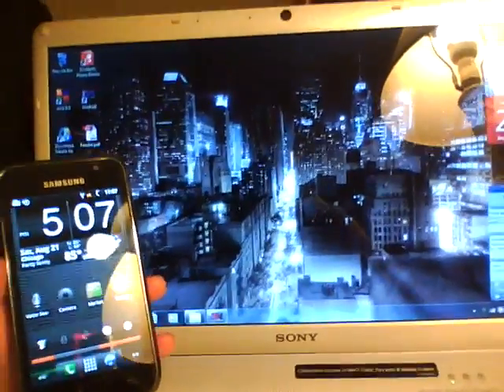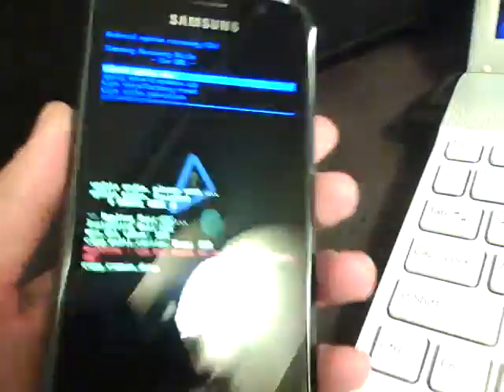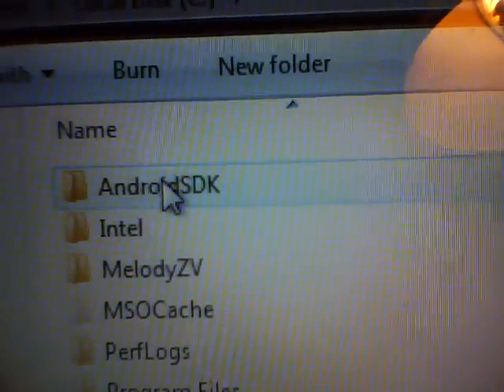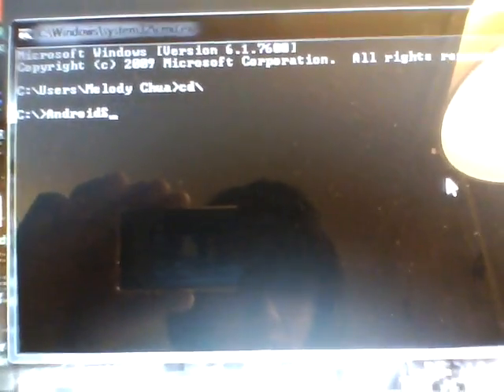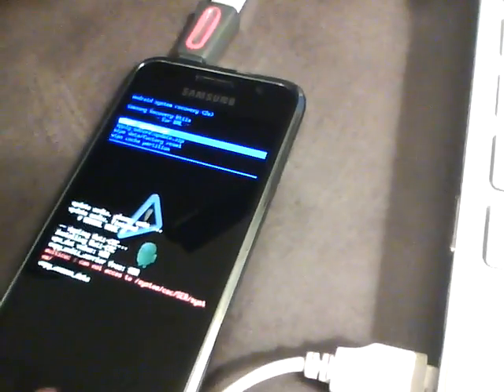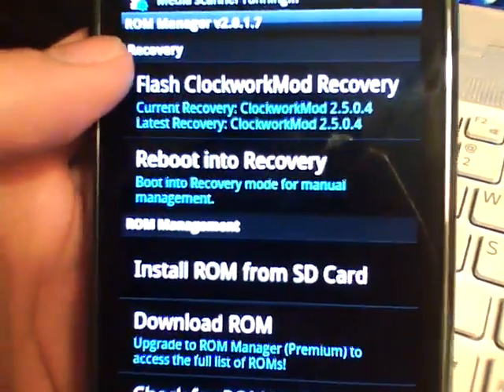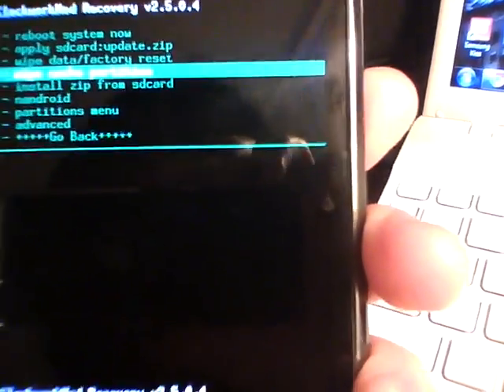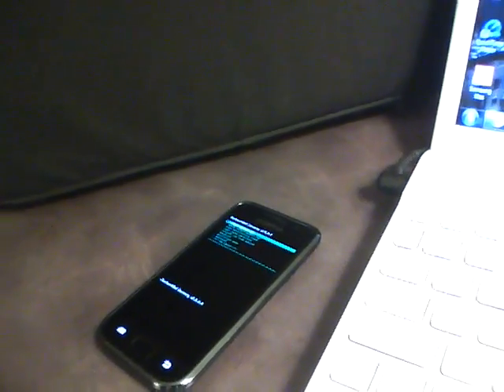Samsung Galaxy S Clockwork Mod Recovery Mode & How to Fix Android SDK Error Tutorial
I will be presenting 3 different ways to get your Samsung Galaxy S i9000 (international version) into Recovery Mode, the controls of Recovery Mode, and what you can do once you are in Recovery Mode.  The first way will show you how to get the phone into recovery mode WITHOUT the use of a computer.  The second way will outline how to get bypass the AndroidSDK error & use the command prompt to get the phone into recovery mode.  The last way will show you how to get the Clockwork Mod Recovery image on your phone via Rom Manager.

Download ADB/Android SDK for the computer (required for the 2nd way to get your phone into recovery mode)
Make sure you put the folder into the Local C Disk and rename it to "AndroidSDK"